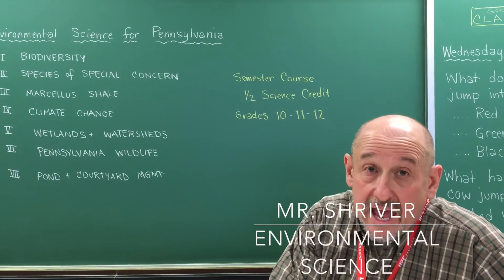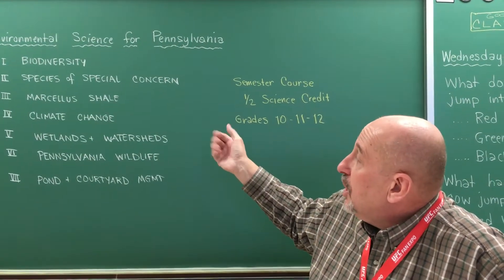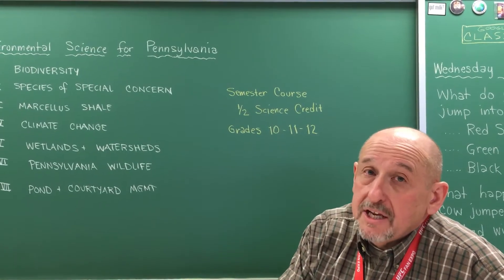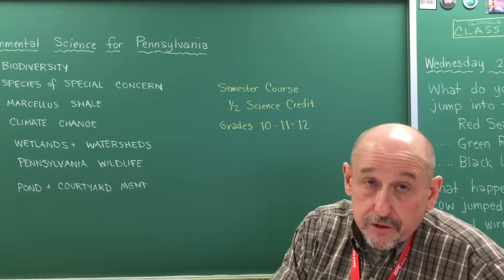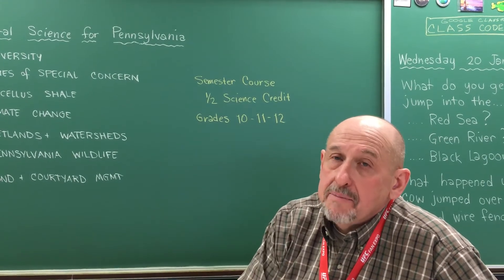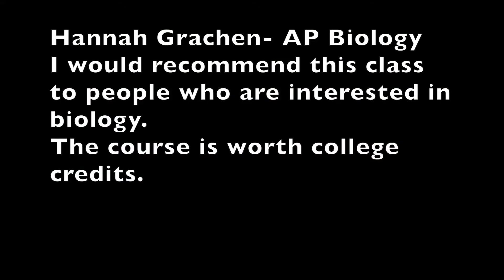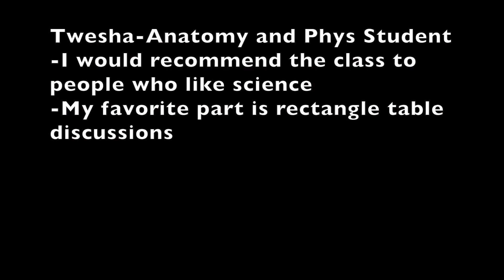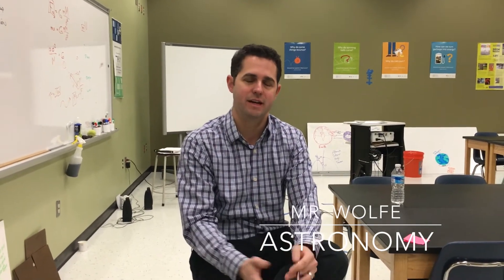Science Electives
Environmental Science
AP Biology
Anatomy and Physiology
Astronomy
AP Physics
AP Chemistry